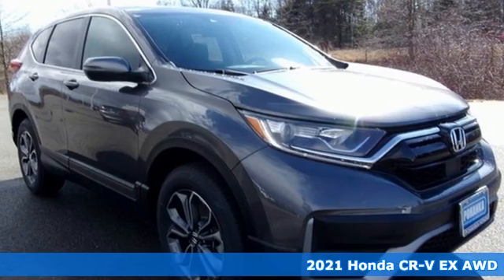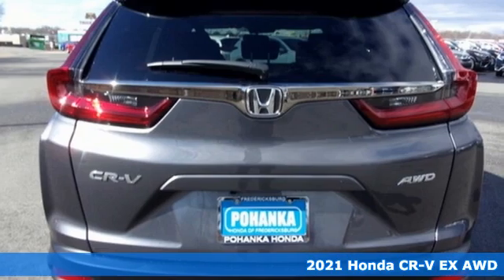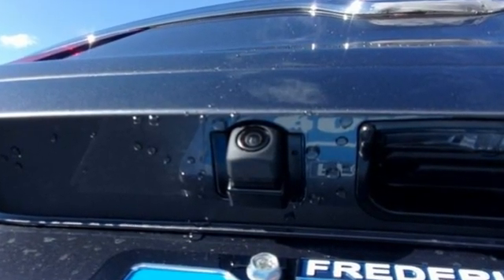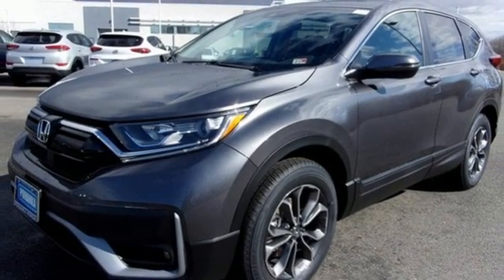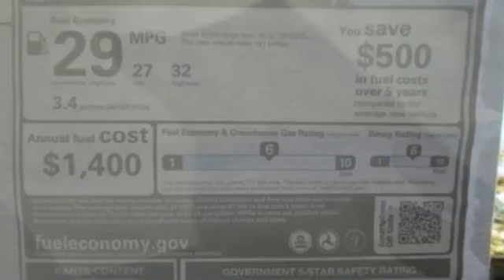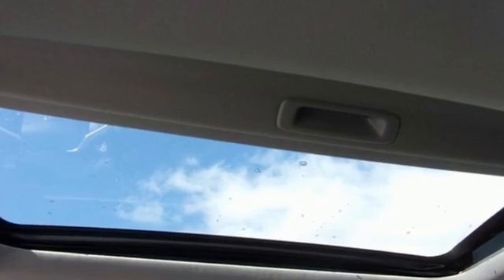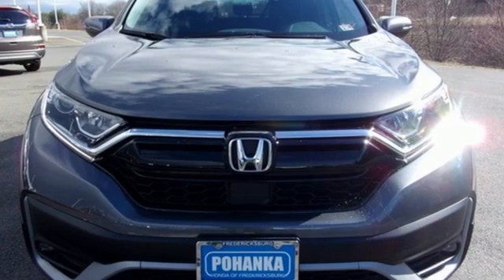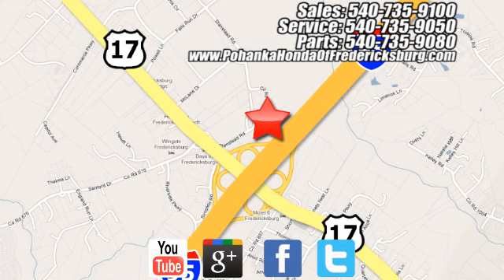New 2021 Honda CR-V Fredericksburg VA Richmond, VA FMH682629 - SOLD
Year: 2021
Make: Honda
Model: CR-V
Trim: EX
Engine: 1.5L I4 DOHC 16V
Transmission: CVT
Color: Gray
Interior: black
Stock #: FMH682629
VIN: 2HKRW2H50MH682629
modern steel metallic 2021 Honda CR-V EX AWD CVT 1.5L I4 DOHC 16V 27/32 City/Highway MPGbrbrbrWe make every effort to provide accurate information but please verify options and price with management before purchasing. All vehicles are subject to prior sale. All financing is subject to approved credit. Dealer installed options are additional. Stock photo colors, options and trim levels may vary. Not responsible for typographical errors. Published price subject to change without notice to correct errors and omissions or in the event of inventory fluctuations. Vehicles may be in transit to dealer. Vehicle photos may not match exact vehicle. Please call to confirm availability status. All prices exclude taxes, title, license, and a $899 documentation fee. Model tested with standard side airbags (SAB). Government 5-Star Safety Ratings are part of the National Highway Traffic Safety Administration (NHTSA). New Car Assessment Program **Based on model year EPA mileage ratings. Use for comparison purposes only. Your mileage will vary depending on driving conditions, how you drive and maintain your vehicle, battery pack age/condition, and other factors.

Address:
60 South Gateway Drive